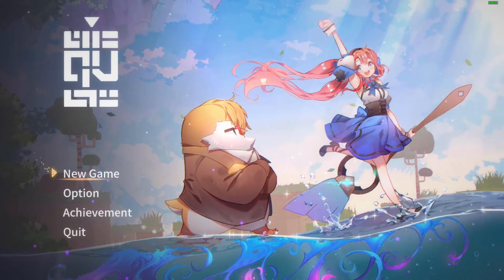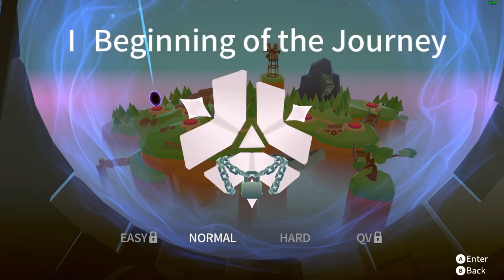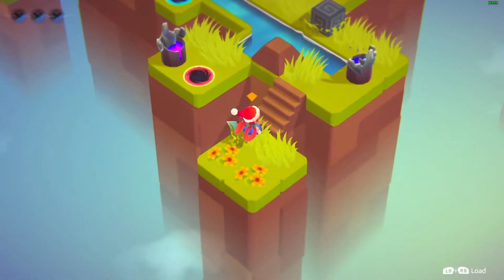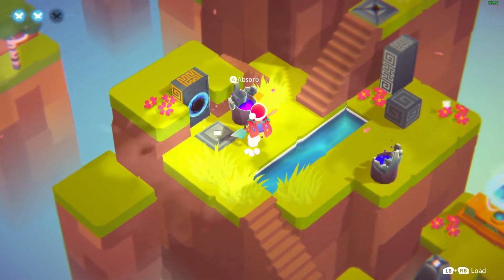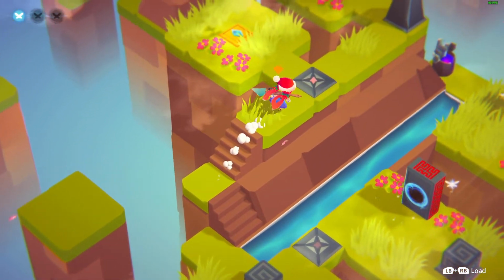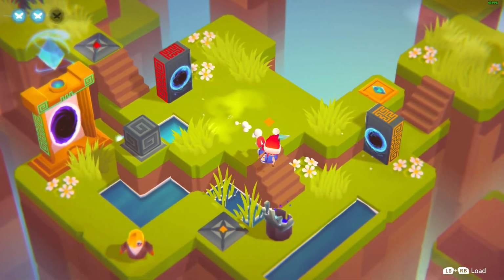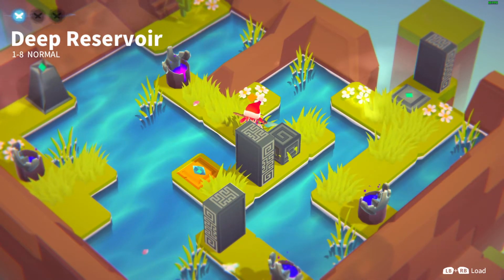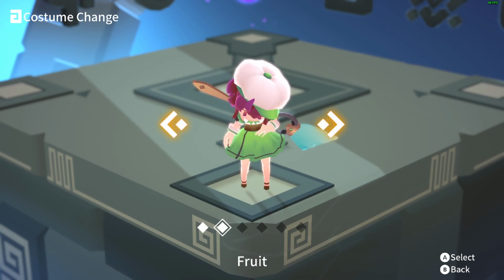[QV] Isometric Puzzle Platformer With A Cute Anime Girl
In a universe, dimensions are connected to each other.
In the center of the passages lies Dimensional Core, keeping the balance between dimensions.
This balance began to collapse when the Core stopped working.
Unless someone gives a helping hand, soon the universe will follow.
The Gate doesn't let anyone into the Dimensional Core.
But Quby, as the last descendant of Chosen Ones, can access the Gate.
To restore the balance between dimensions, Quby opens a portal to the Gate.
With Varon, the talking penguin, she must explore the long-forgotten ruins of her ancestors and find a way to reactivate the Core.